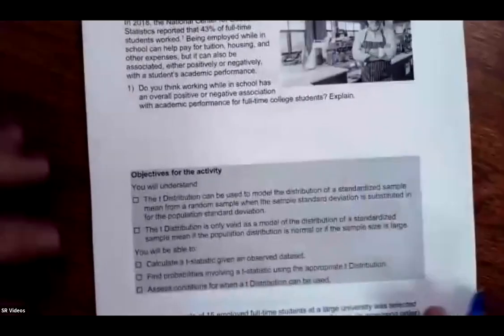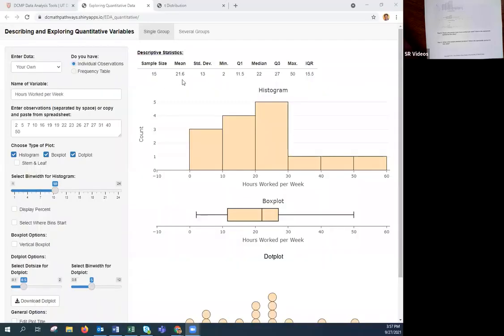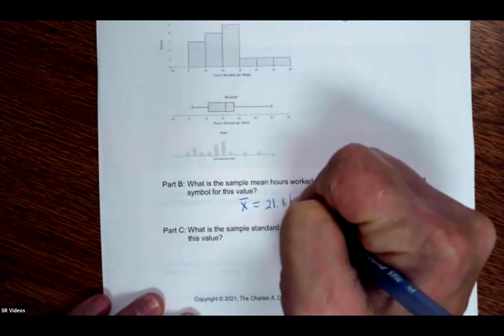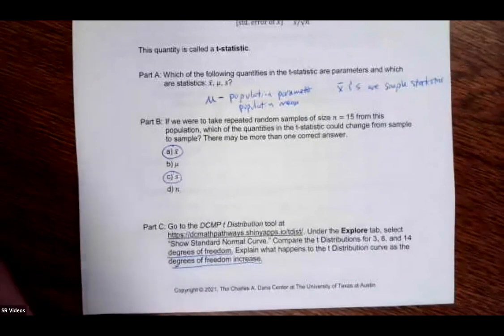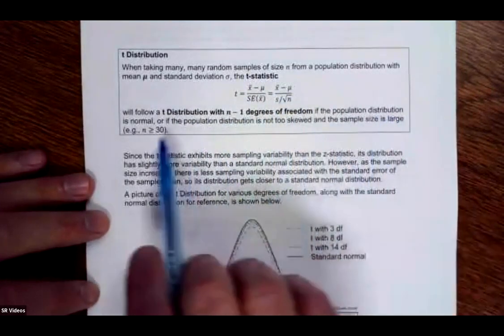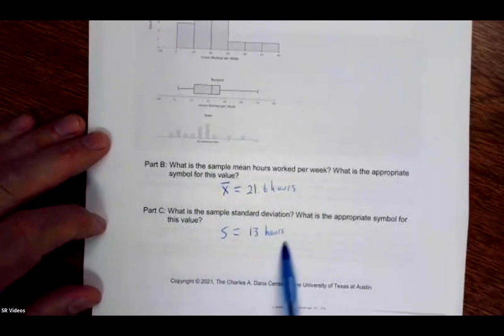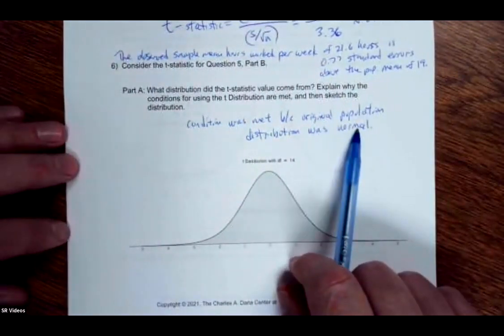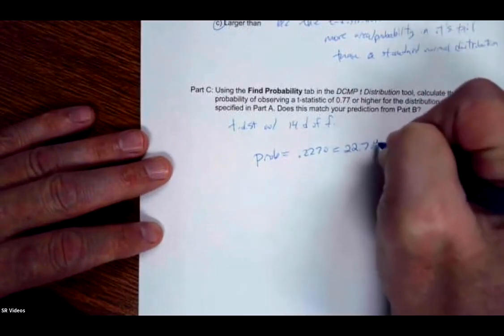MAT162 Lesson 12B (2024) Video